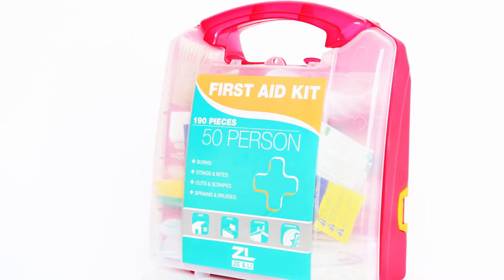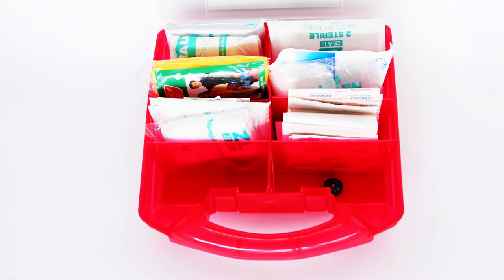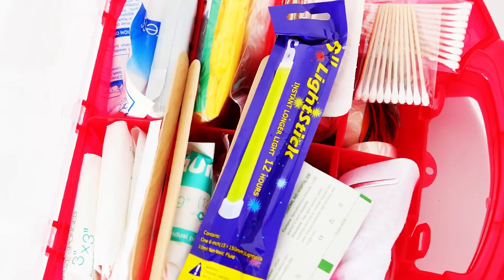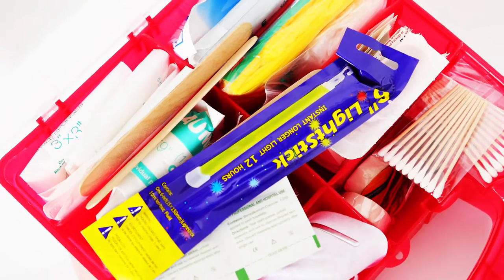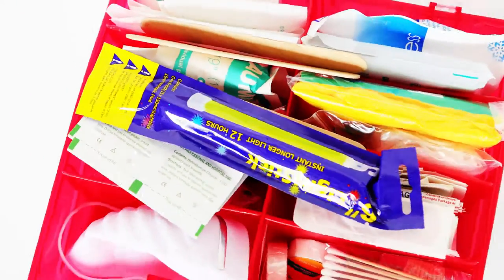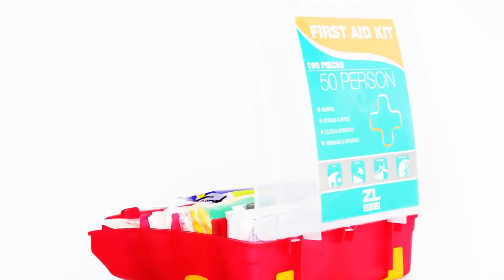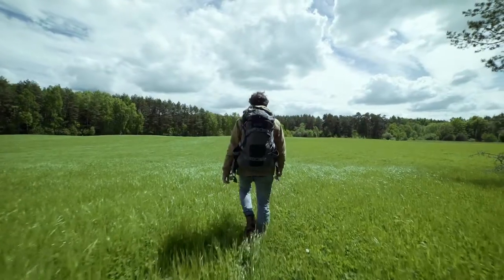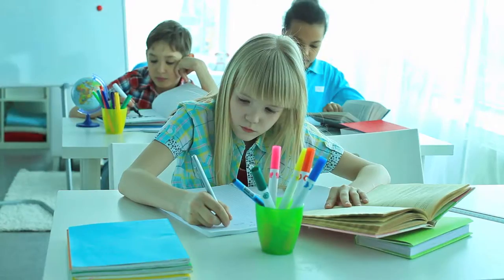Ze & Li 1st Aid Kit Commercial by Solomon Blank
Shot, Edited, Directed by Solomon Blank
Produced by Filmgnar